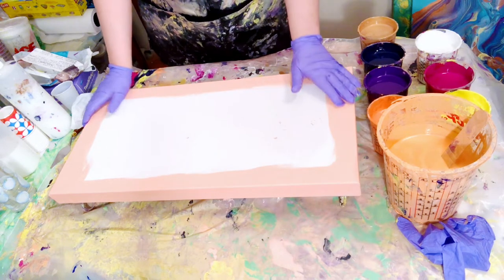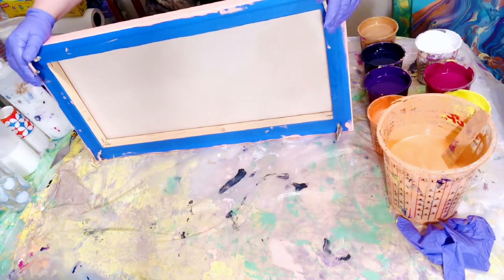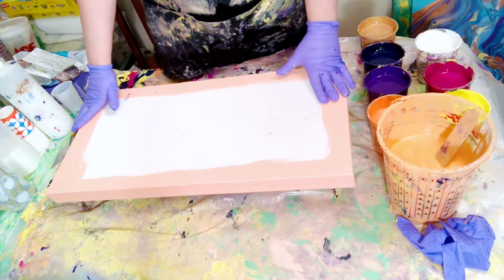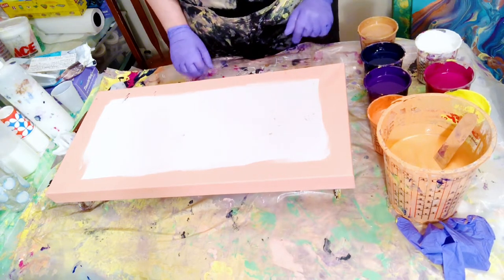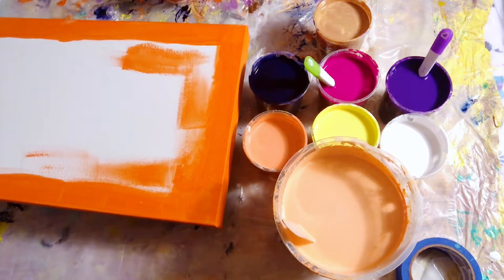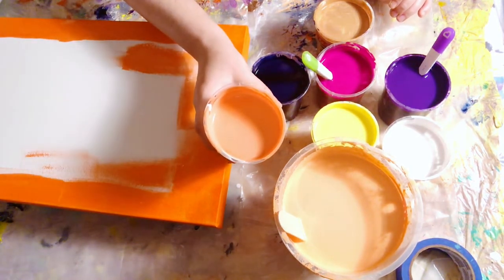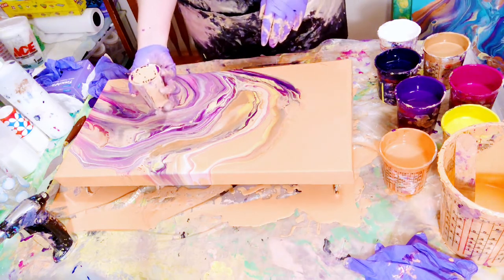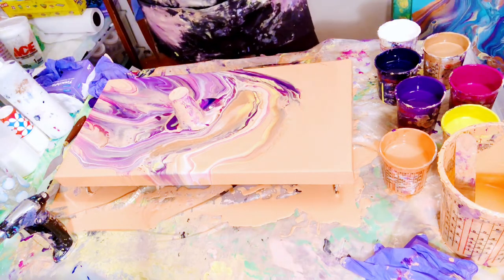"Loving Myself "part 2 Flip Cup Acrylic Pouring Painting Diptych with Negative Space Art Tutorial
Hello everyone! In this acrylic pouring art tutorial, I created a beautiful flip cup pour painting  with negative space using a light orange base on a 12x24 canvas. This painting is entitled “Loving Myself ” and is the 2nd part for this beautiful diptych.

Canvas used: Artist Loft 12x24 gallery wrapped deep edge Canvas

Pouring Medium: 75% Floetrol (USA) & 25% GAC 800.

Consistency: Medium- leaves a small mound but then disappears

Colors used:  Liquitex basics Quinacridone Magenta mixed with a little bit of Liquitex Basics Dioxazine Purple, Liquitex Basics Dioxazine Purple mixed with a little bit of Liquitex Basics Titanium White, Gloden Heavy Body Prussian Blue, Liquitex Basics Cadmium Orange Hue with mixed with some Liquitex Basics Titanium White, Liquitex Basics Cadmium Yellow Light Hue mixed with some Liquitex Basics Titanium White, Deco Art Americana Decor Metallics in 24K Gold mixed with a little bit of Artist Loft Copper and a little of Liquitex Basics in Titanium White.

Base color: Light Orange/Peach color made with Liquitex Basics Cadmium Orange Hue mixed with Liquitex Basics Titanium White.

Thank you for all of everyone’s continued support! I could not have done this without everyone!